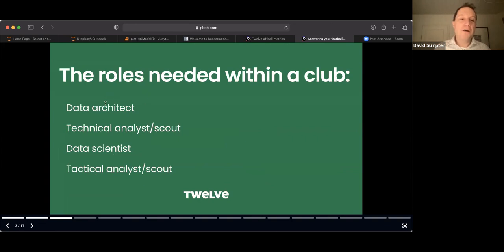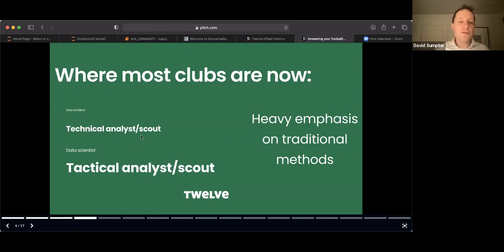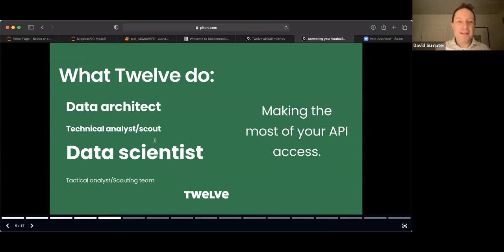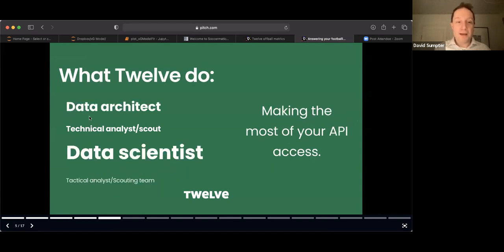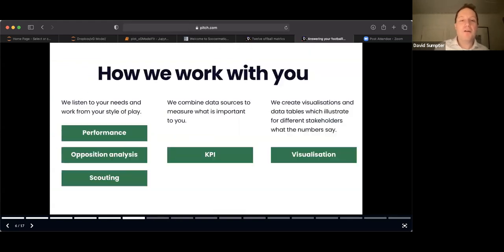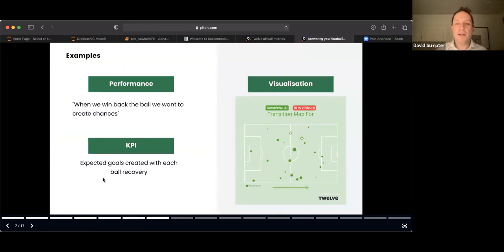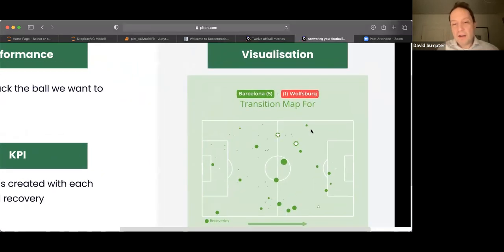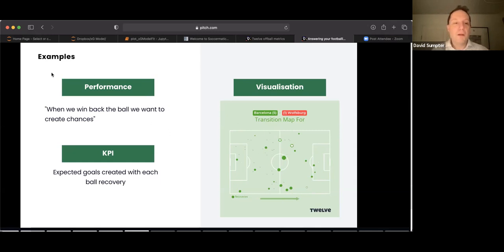David Sumpter: Quantifying your style of play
Professor David Sumpter explains how he helps clubs to quantify and visualise their style of play through his consultancy, Twelve Football.

He also explains the data science roles that clubs need.

This clip is taken from David's 'How to Build Your Own xG Model Masterclass' for Training Ground Guru.